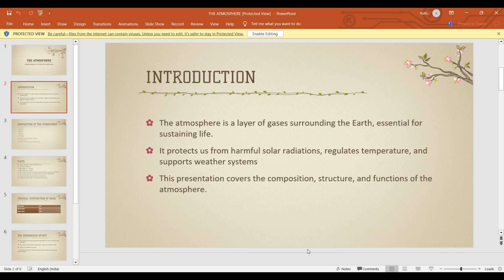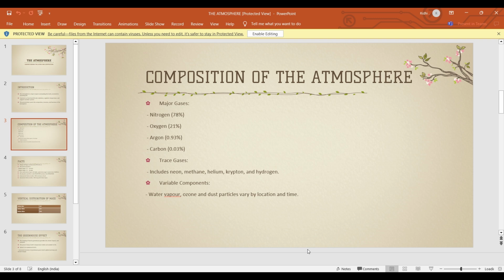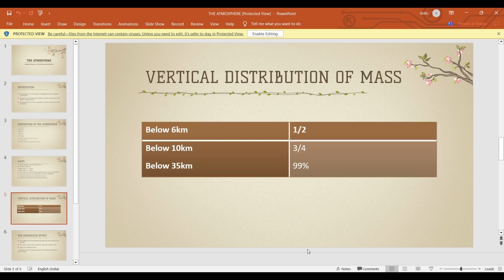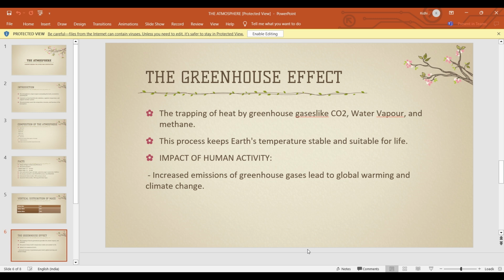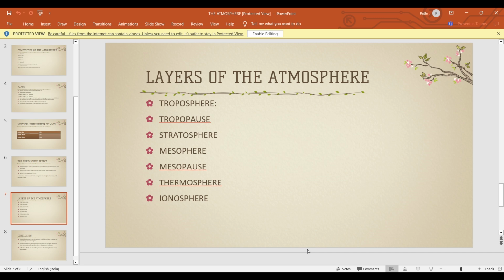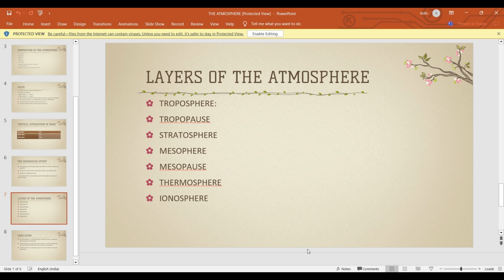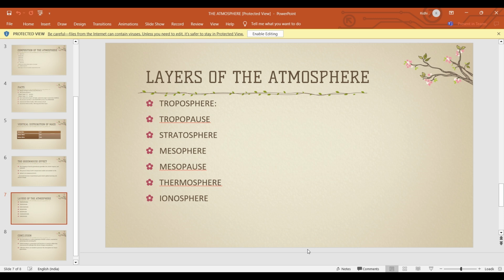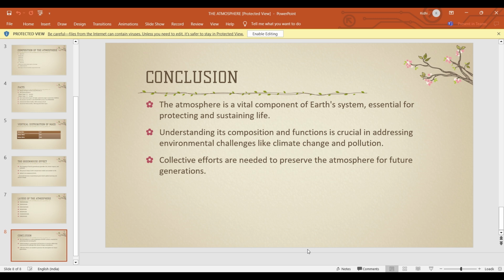ATMOSPHERE- IC JOSHI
Dive into the intricacies of the atmosphere with this detailed video based on the IC JOSHI chapter, THE ATMOSPHERE. Meteorology basics for student pilots.